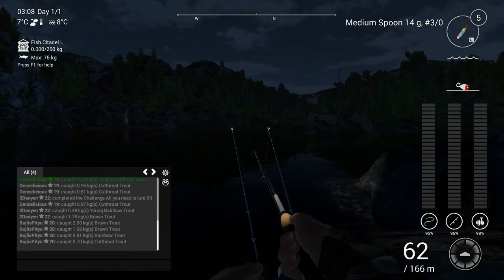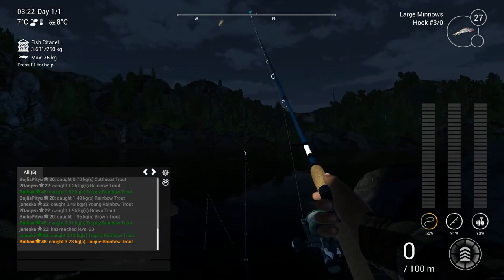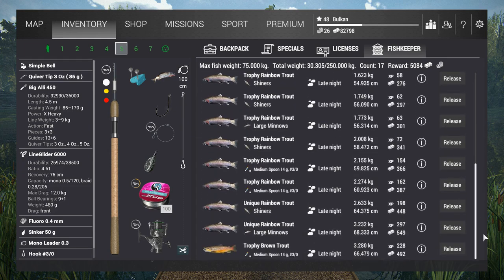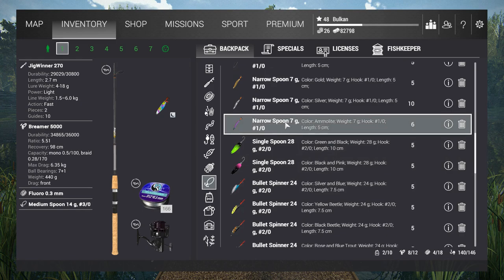Fishing Planet - How to catch Unique rainbow trout at Falcon Lake, Oregon.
In this video I talk about good time windows for catching Unique Rainbow Trout in different weather at Falcon Lake, Oregon. However in the video I didn't mention that on a sunny day(the two-peaks graph), the night fishing from 3:00 a.m. - 5:00 a.m. works very well too.
I caught both of my Uniques on bottom fishing and this works best for me for most of the time. But I can catch them on lure or bobber too. Enjoy.